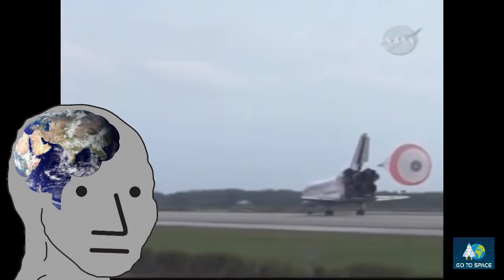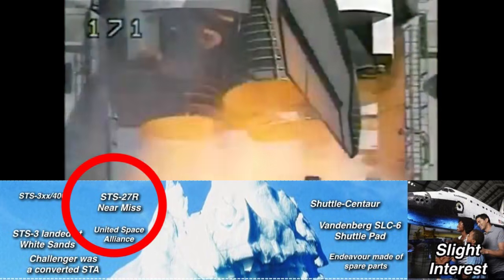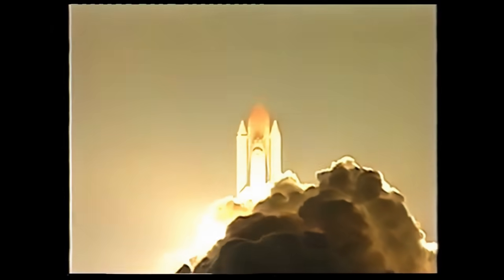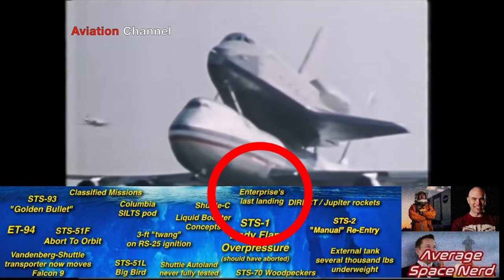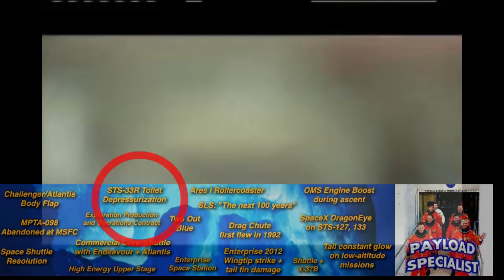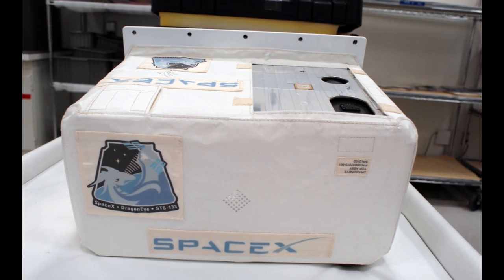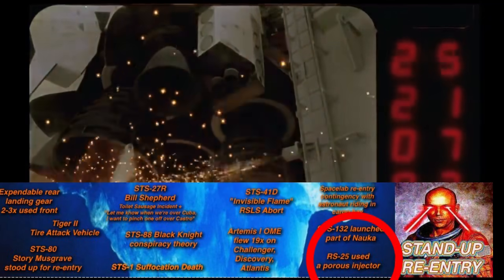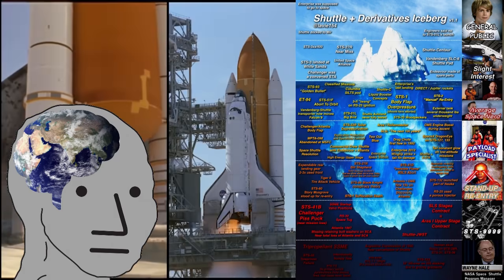The Space Shuttle Iceberg Explained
Shuttle.

0:00 - Introduction
2:42 - Level 1 (General Public)
6:13 - Level 2 (Slight Interest)
18:09 - Level 3 (Average Space Nerd)
35:51 - Level 4 (Payload Specialist)
49:38 - Level 5 (Stand-up Re-entry)
57:54 - Level 6 (STS-9999)
1:01:40 - Level 7 (Wayne Hale)

-Backgrounds made from time-lapses of Elite: Dangerous, Frontier Developments